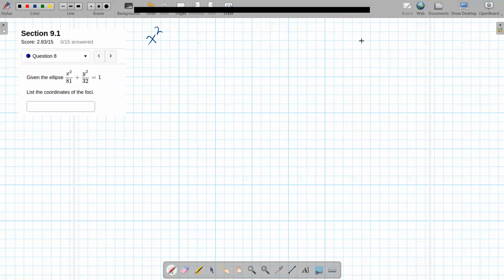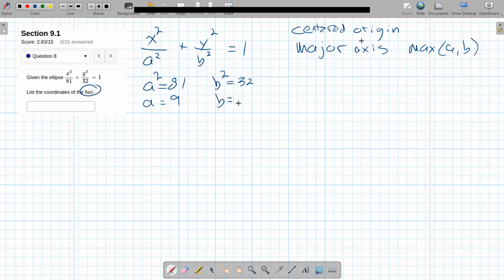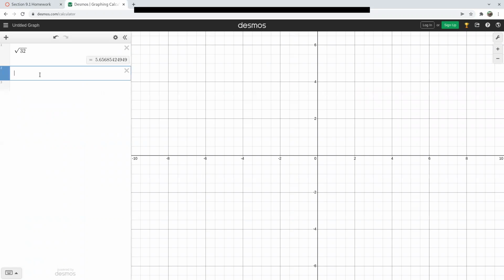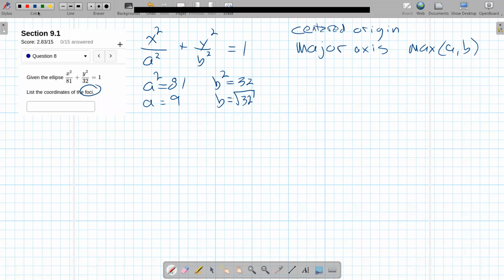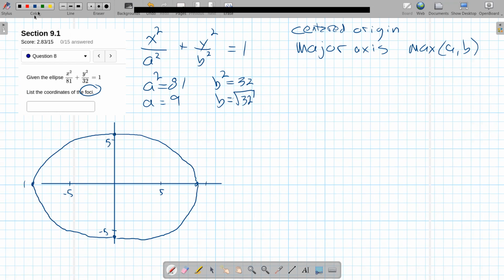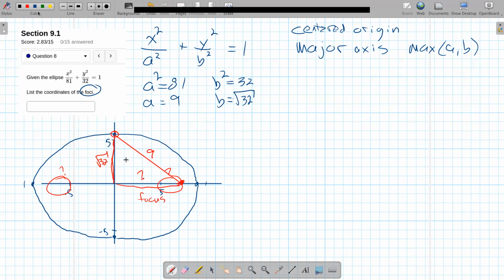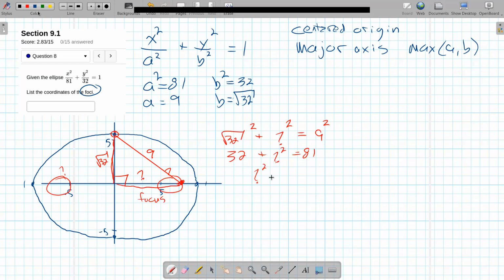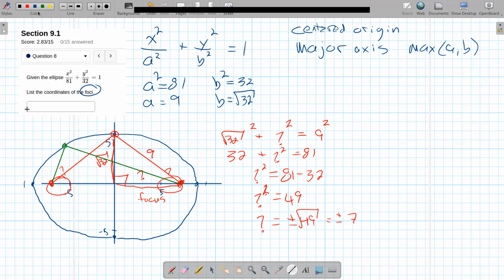MTH112 HW 9.1 #8 Ellipse Focii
MTH112 Trigonometry
Homework 9.1 #8 Find the focii of an ellipse given standard equation